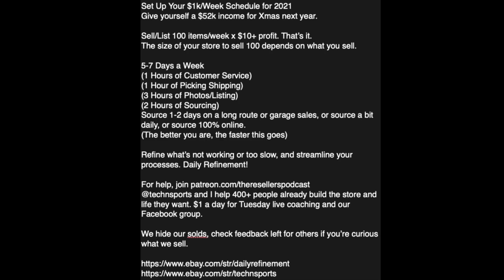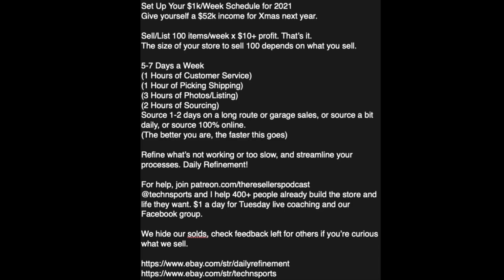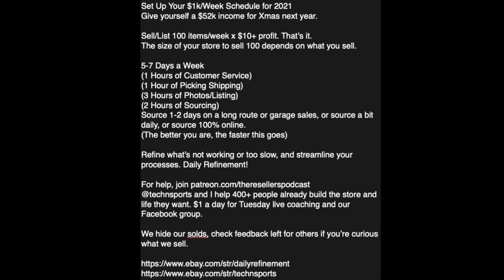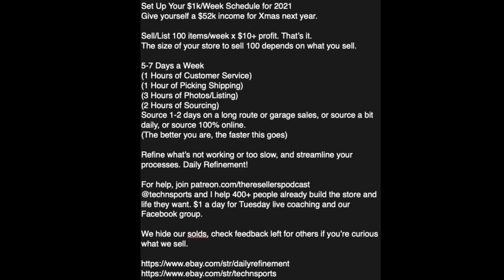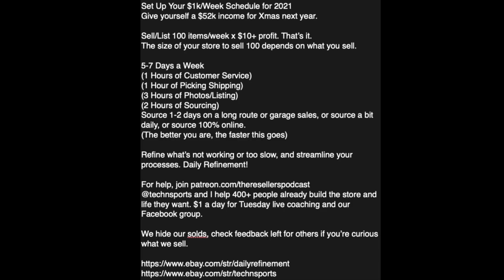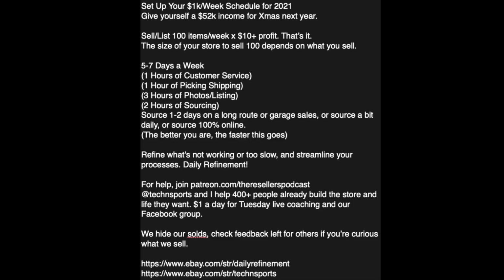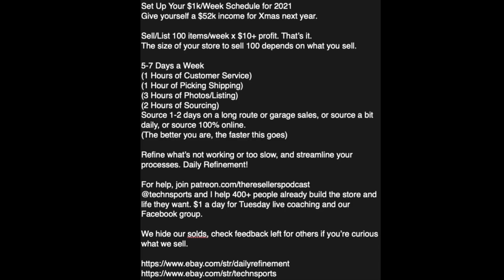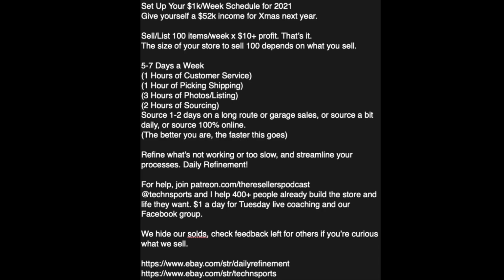TRP #13: EXTRA $52k profit from eBay for your family! Podcast